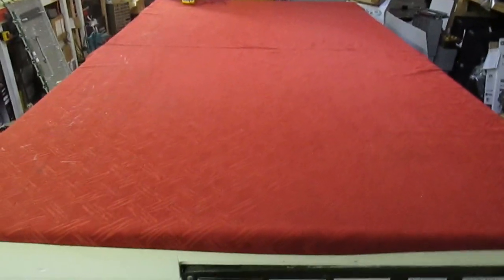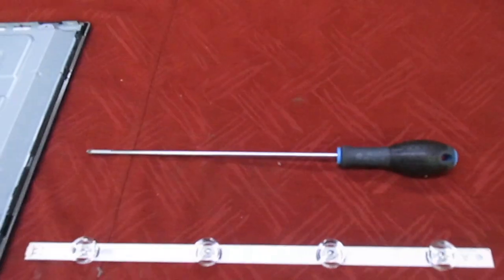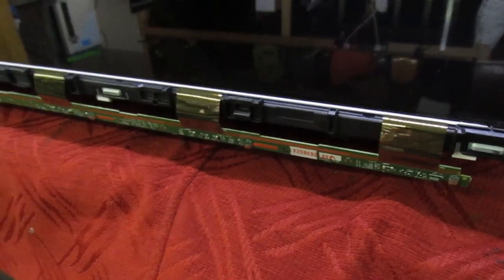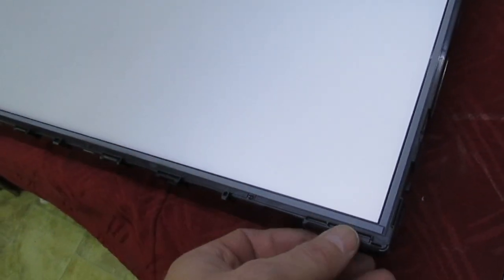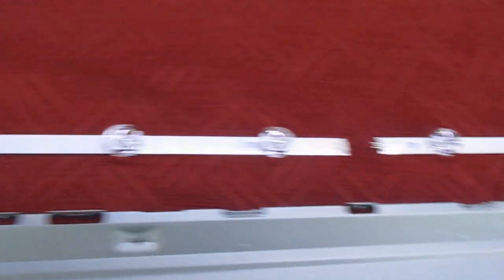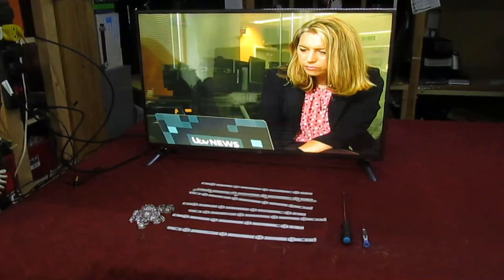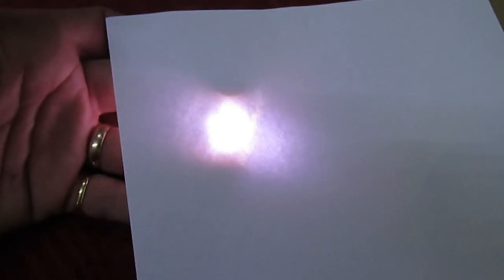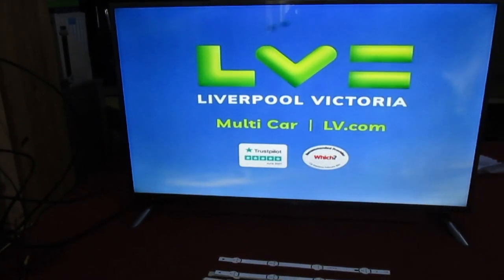Repairing Deborah's 42 inch LG T.V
Had a call from a lady asking for a TV to be repaired, however when I arrived at the house to collect the set the lady said she followed my YouTube channel and could I possibly make a video of the TV been repaired !

So here you are  Deborah, my video making skills are not that good but I think you will get the idea what's involved .

Michael Dranfield .